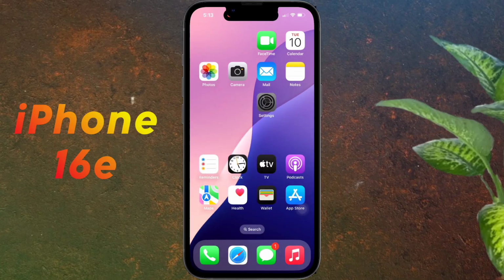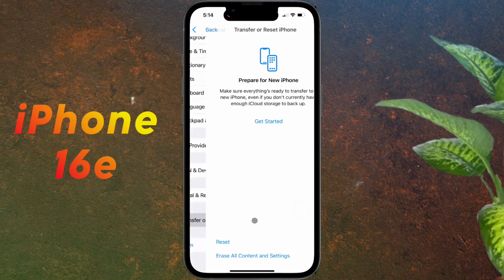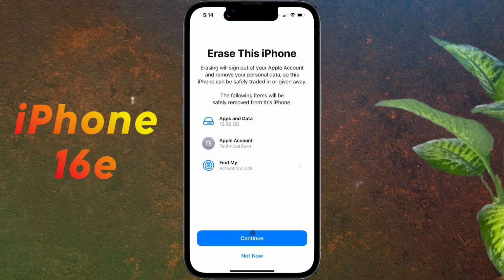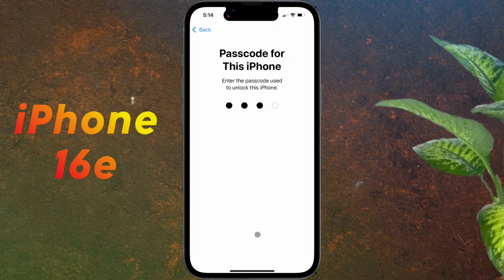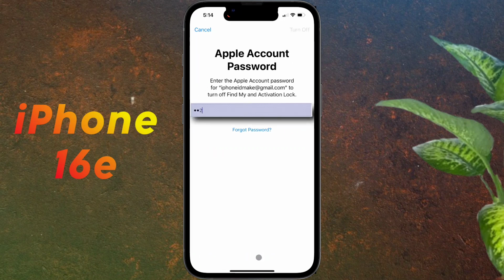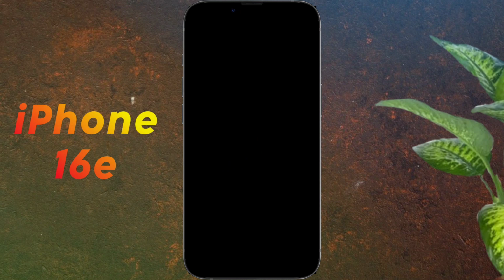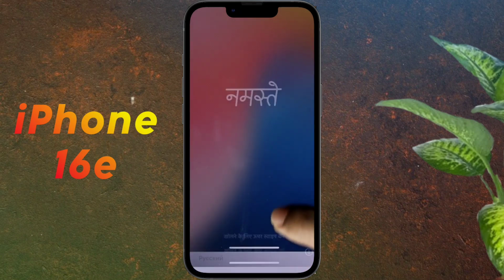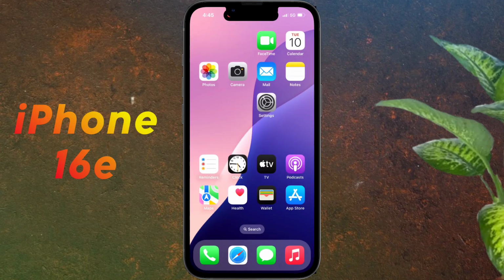How To Reset & Restore Your iPhone 16e | iPhone 16e Factory Reset Step By Step Guide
How to iPhone 16e Reset & Remove Apple ID | iPhone 16e Full Reset and all Data Clear | iPhone 16e: Remove Apple ID & Reset Step By Step Guide

✪  Model Name: iPhone 16e

♲  Problem:  Factory Reset